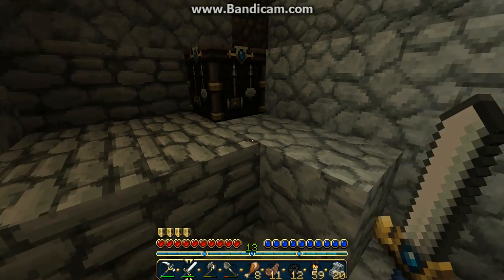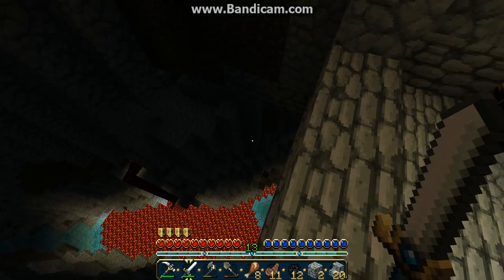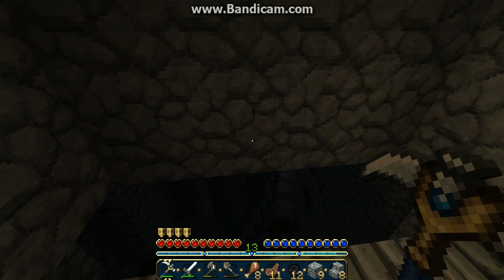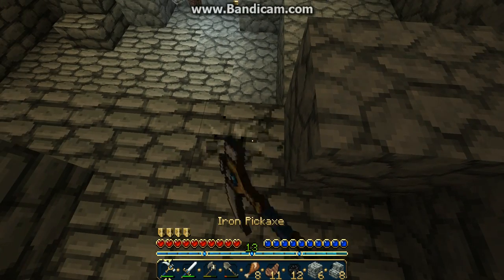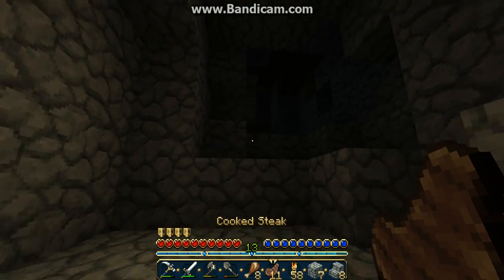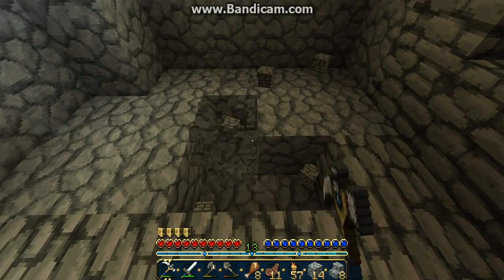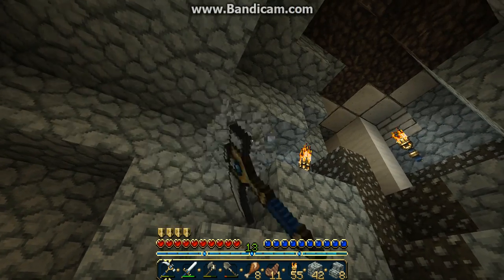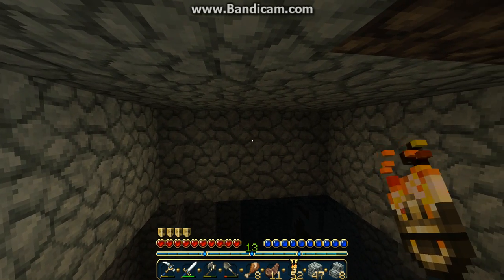Minecraft Why Not? Episode 8